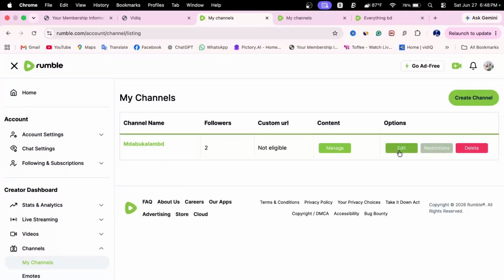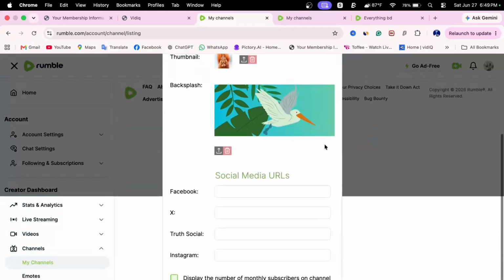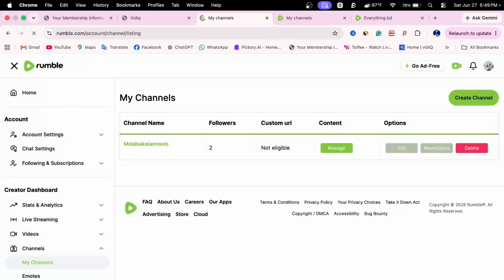How to Change Your Username on Rumble PC & Laptop or Mac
Hello, Want to change your username on Rumble using a PC, laptop, or Mac?

In this video, I'll show you how to change your username on Rumble PC, laptop, or Mac step by step.

You'll learn where to find your account settings, update your username, and save the changes easily.

👉 Watch till the end to fully understand how to change your username on Rumble PC, laptop, or Mac.